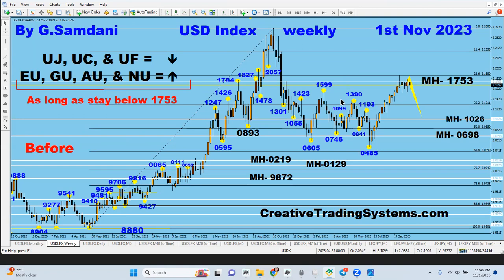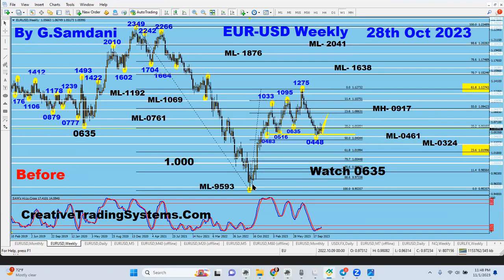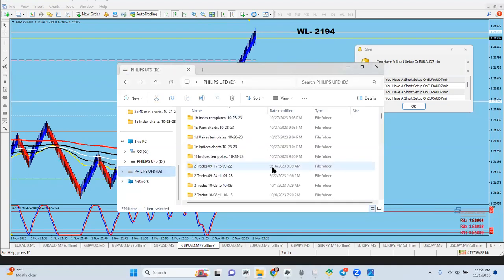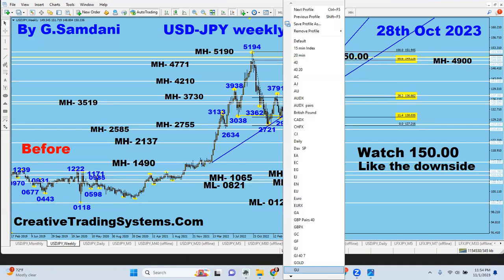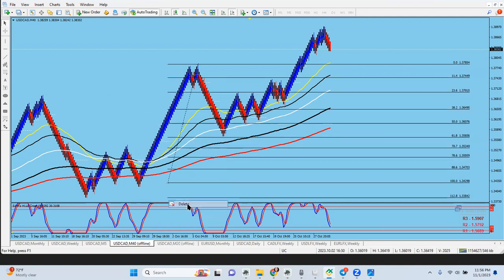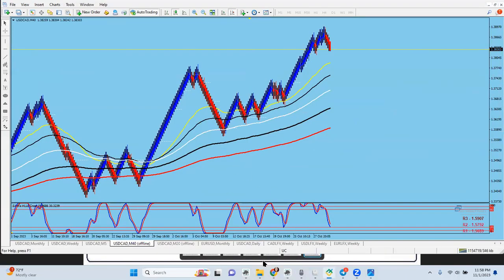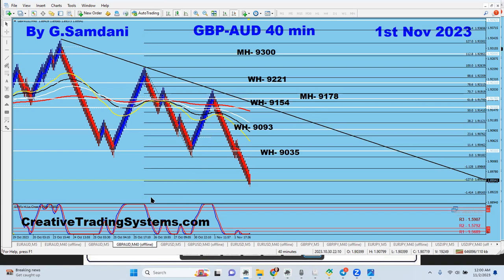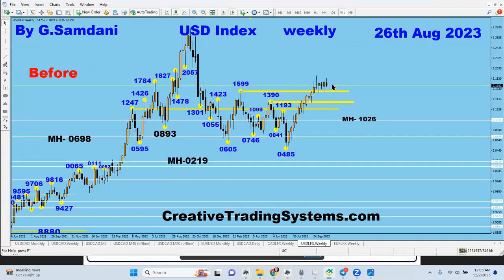What to expect after today's FOMC. EUR-USD, GBP-USD will go up and USD-CAD, USD-JPY down. 11-02-23.